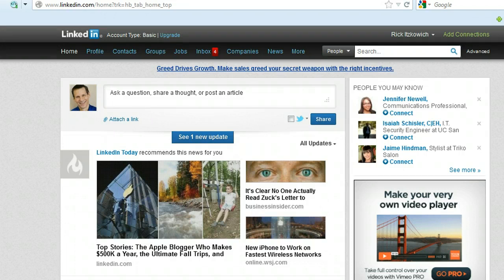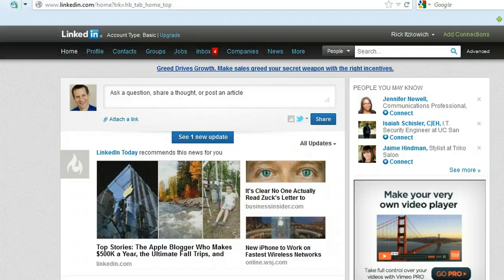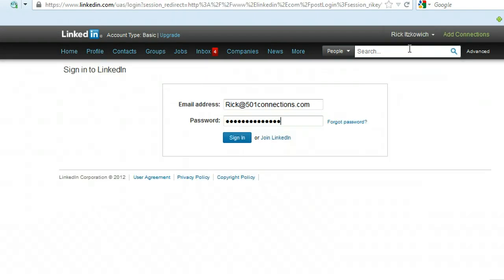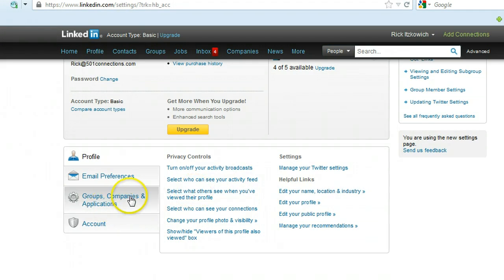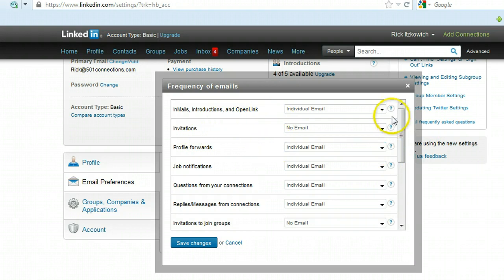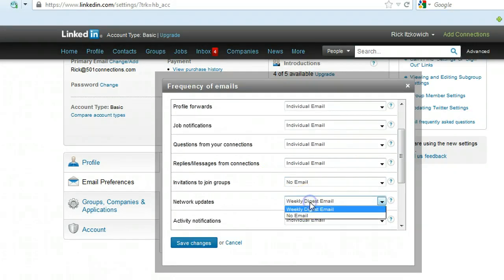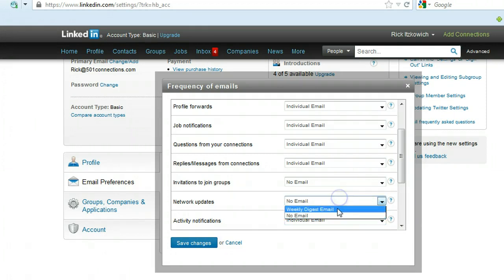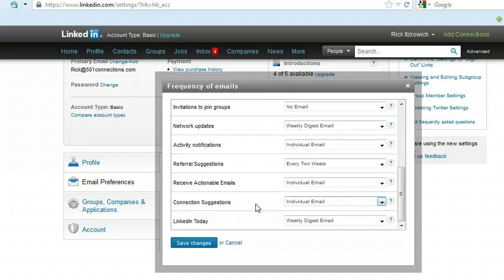How to receive alerts from your LinkedIn network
this video I show you how to set your alert notices within LinkedIn to maintain balance between getting too many emails and being notified from the important changes from the people in your network. Veronessa